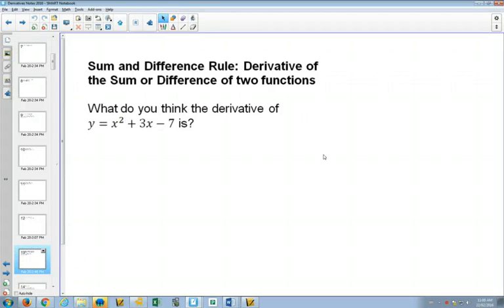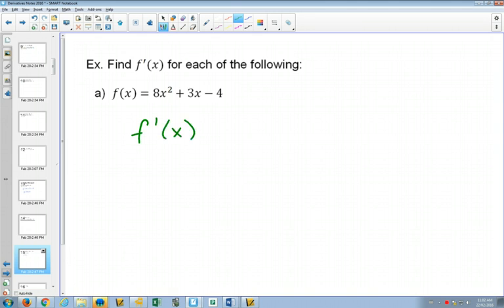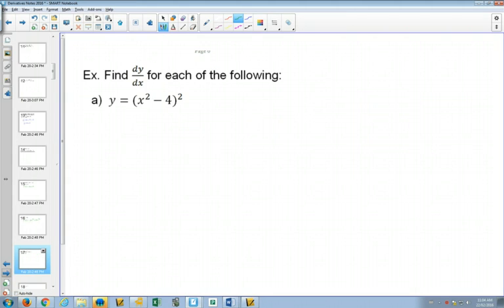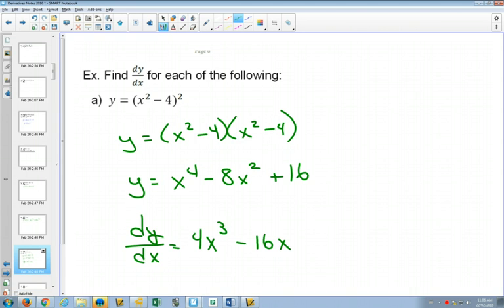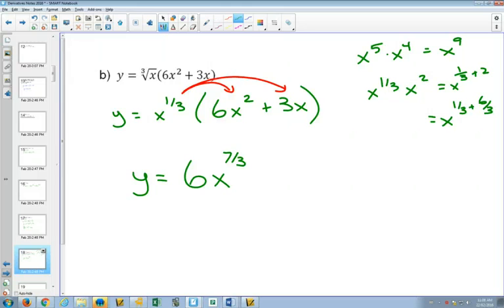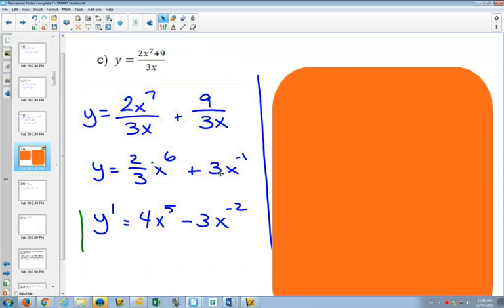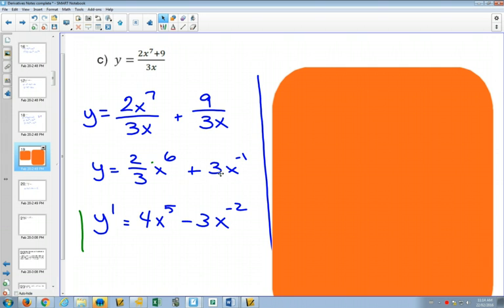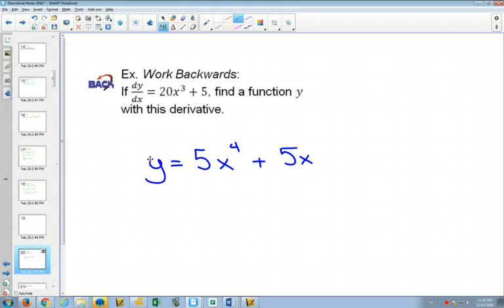Differentiation Sum and Difference Rule